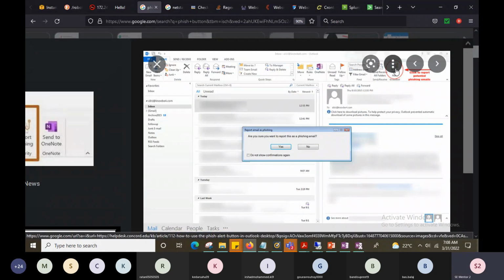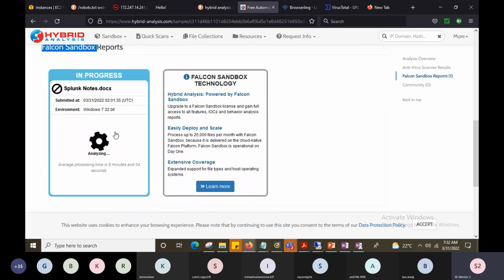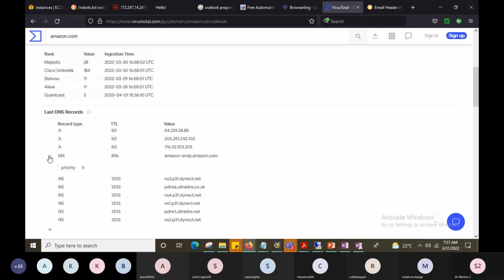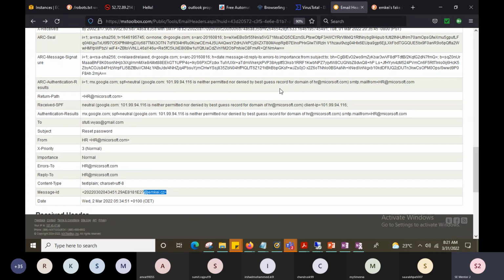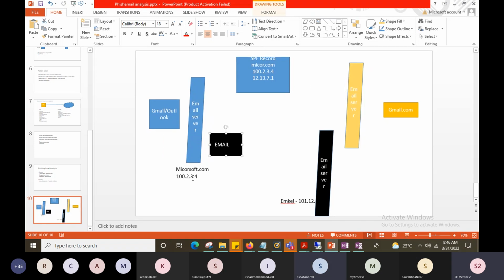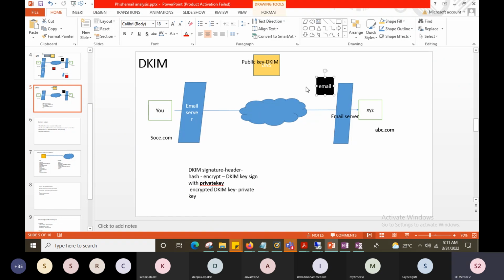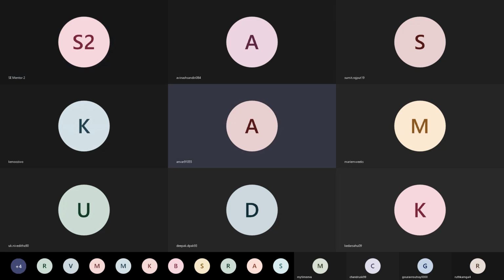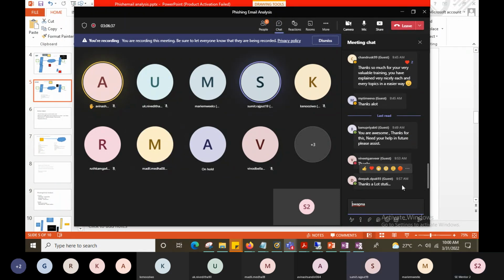SOC Security - Level 2/Module 13 - Phishing Email Analysis